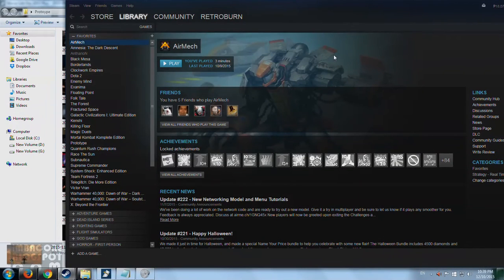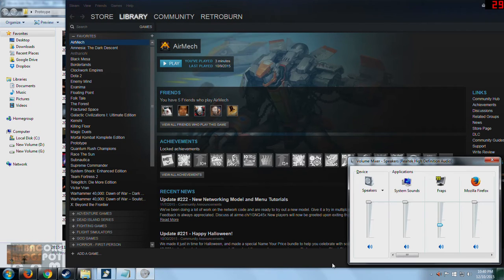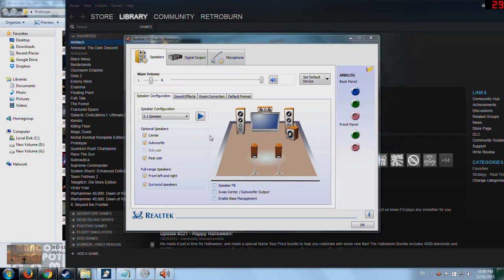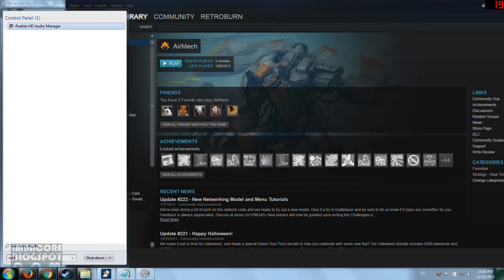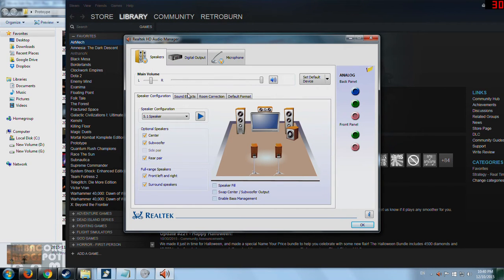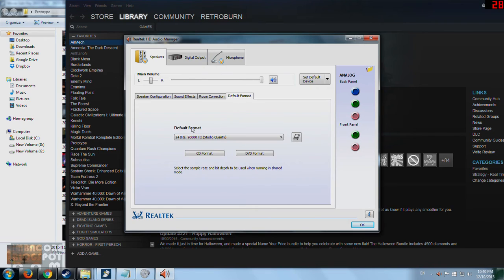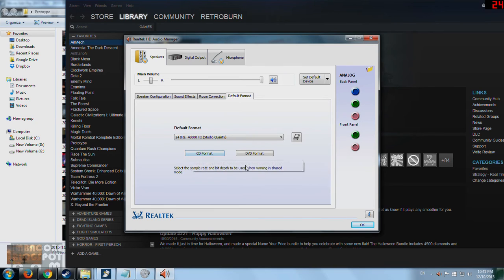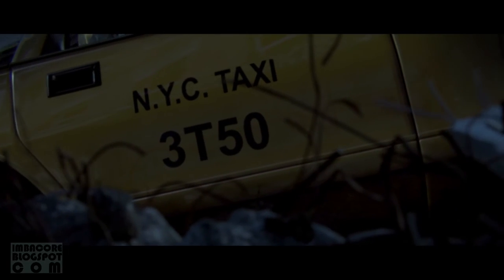Prototype Sound (Stuttering) Problem Bug Fix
Prototype's audio bugs haven't been fixed as there'll be no patch forthcoming from Radical. Here's the fix.

Radical Entertainment ceased to be a development studio in 2012.

"Actually if it doesn't work with 48 hz, you should try 44 hz." -- Steam user Jach.

Thanks man!

Addendum:

If you don't have Realtek installed on your PC, this works too (but involves more steps):

1. On the bottom right of the Windows 10 UI, on the taskbar, there should be a speaker icon.

2. Left click on that. Choose "Sound."

3. On the first tab, the one labeled as "Playback," you should see your active speakers. (Usually this is labeled as "Speakers Realtek High Definition Audio Default Device" but it could be different. To see if it's your active speaker, play something. Pick the Playback device that's showing activity (the one with the volume bar jumping up and down).)

4. Double click on that (or right click then choose "Properties"; either way works fine).

5. On the Speakers Properties tab that pops up, go to the "Advanced" tab. You should see the Default Format box like the one I showed in the video.

6. Follow what I outlined in the video. Audio should be fixed.

Don't forget to change your speakers' default format to your usual after playing the game.